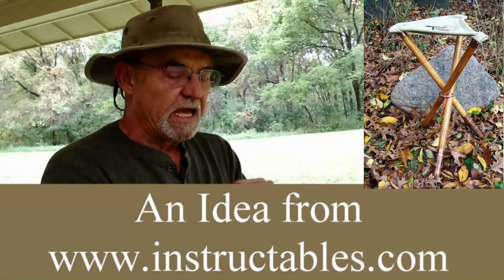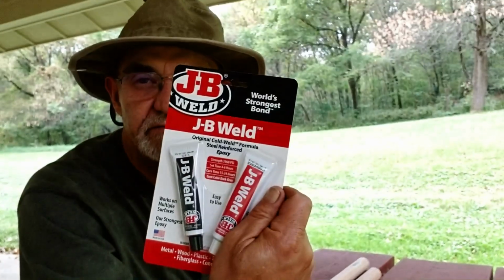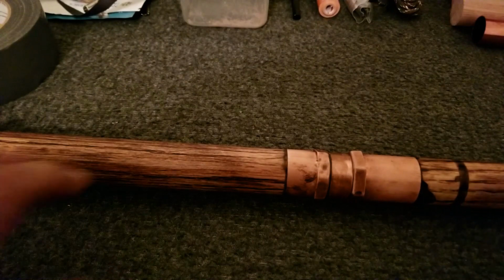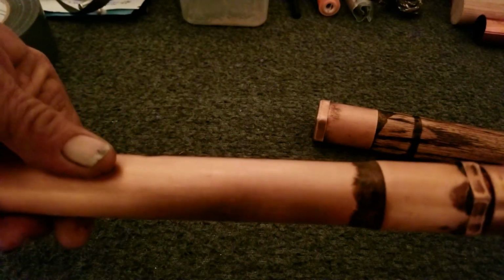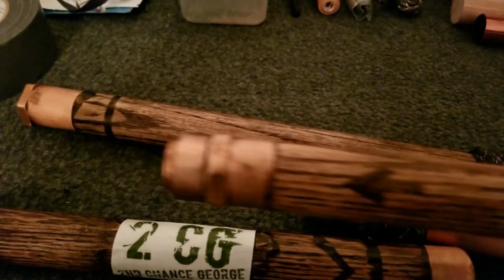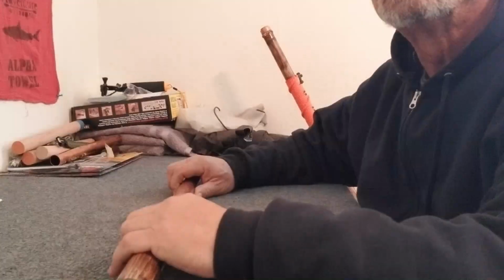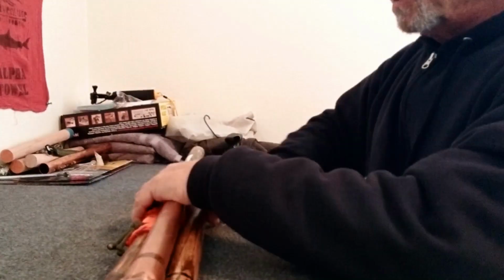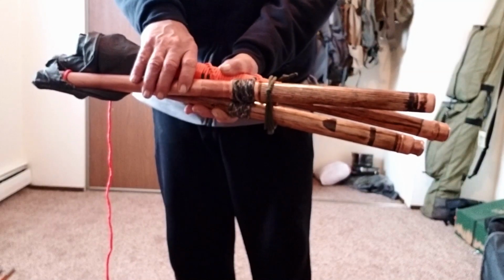DIY Multi Function Hiking Staff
Multi Function Hiking Staff.
I found this idea online and decided to give it a try, Making a hiking staff that will serve as more than just a hiking pole. This idea was to convert to a chair. I decided to add storage space for the chair seat as I wanted everything together, including some SDC tools.

It turned out to be quite a challenge. LOL. Check it out.
BONUS MATERIAL AT THE END!!

BELOW IS THE "STUFF" I USE OR ARE SHOWN IN THIS VIDEO: Constantly changing ,For the better I hope.
2CG.